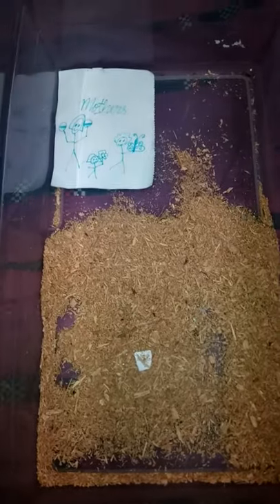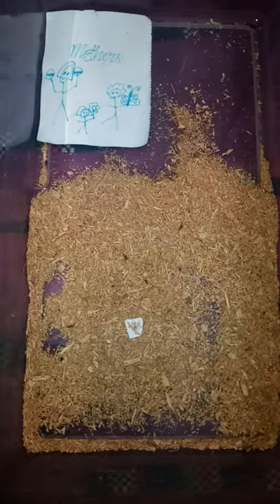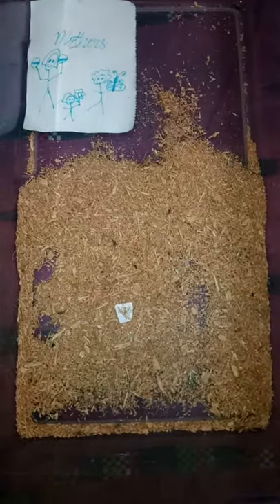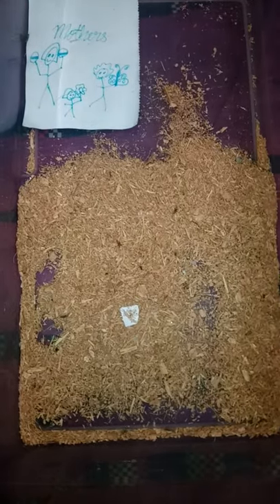Silver fish my new pets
Hi guys these are my new pets they are actually pests but they look like walking catfish so I find it cool